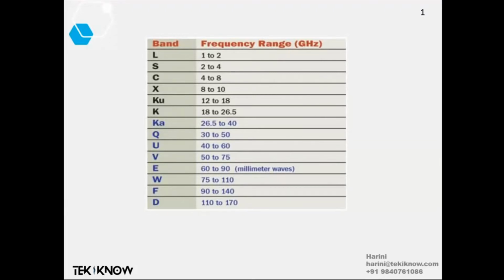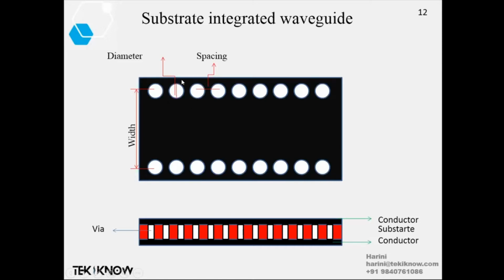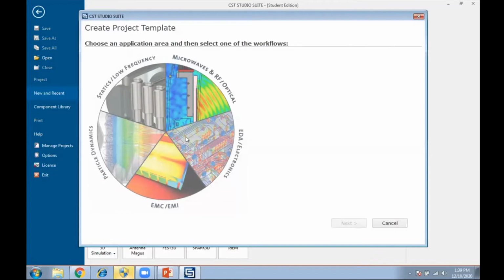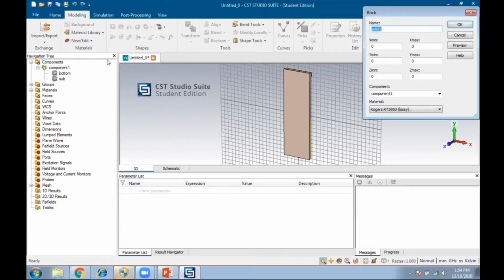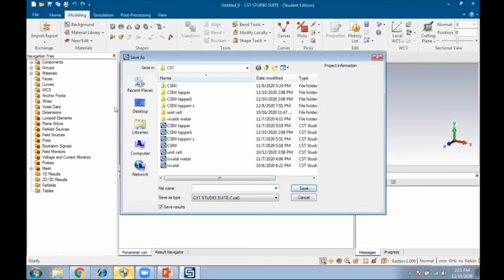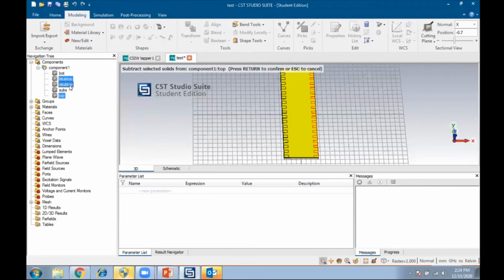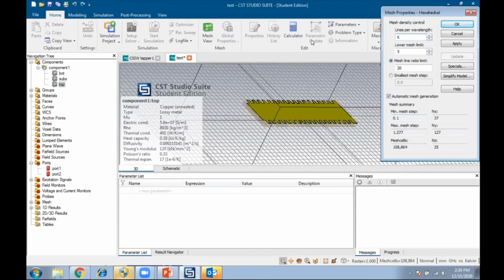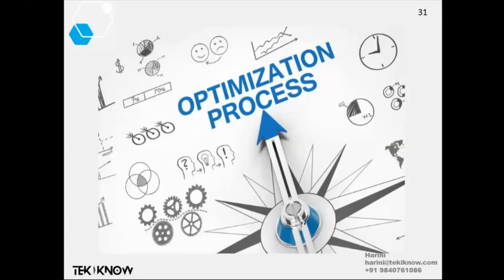Design of CSIW for 5G application using CST studio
Substrate integrated waveguide (SIW) technology represents an emerging approach for the implementation of compact, low-loss and cost effective components, circuits, antennas and complete systems at microwave and millimeter-wave frequency.